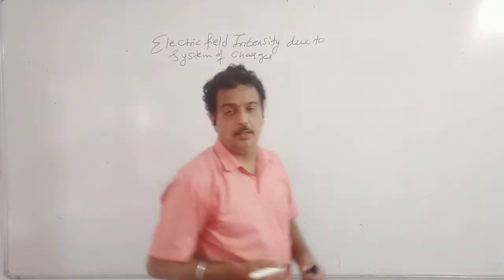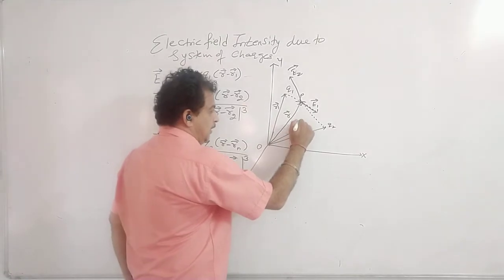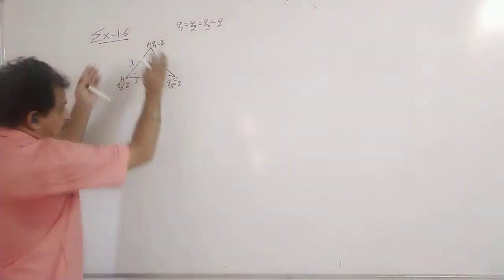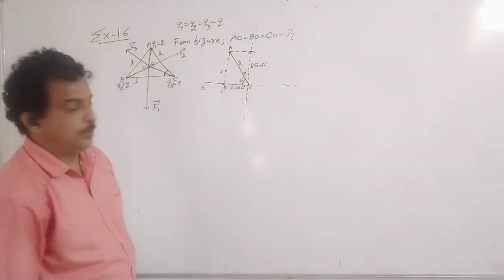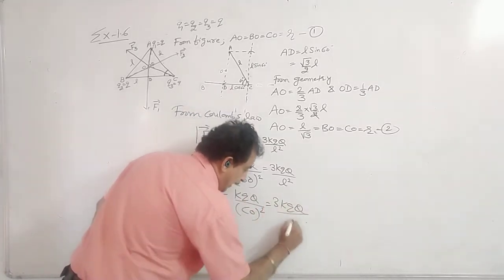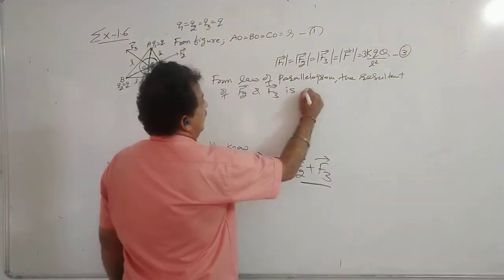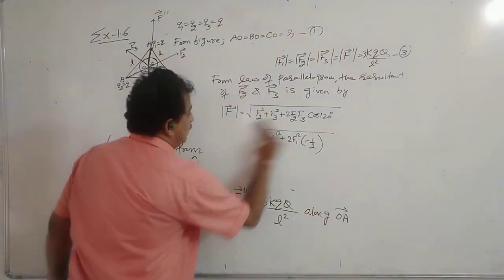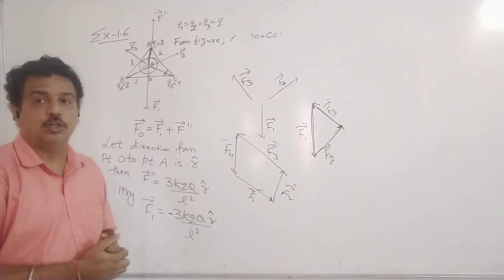Example 1.6 and Electric field due to multiple Charge | Physics | Class 12 | ANIL NARANG